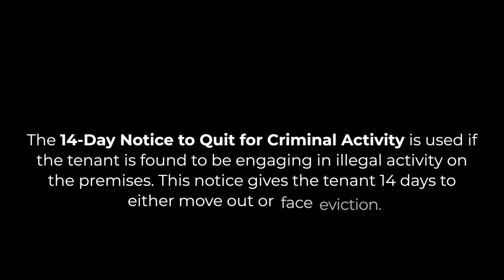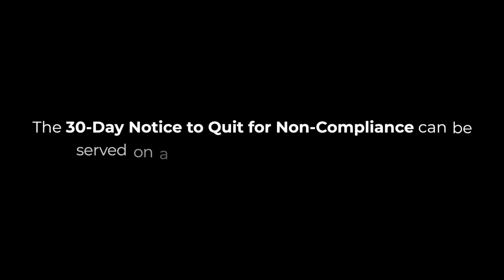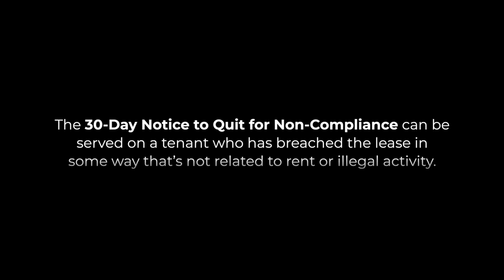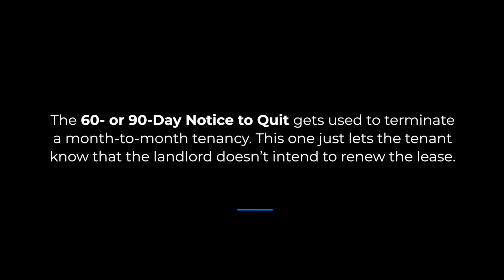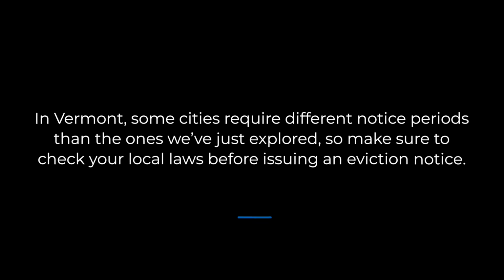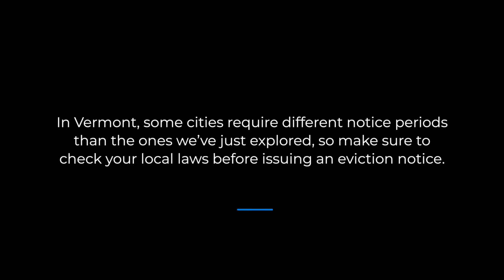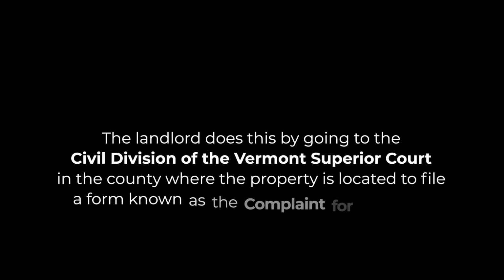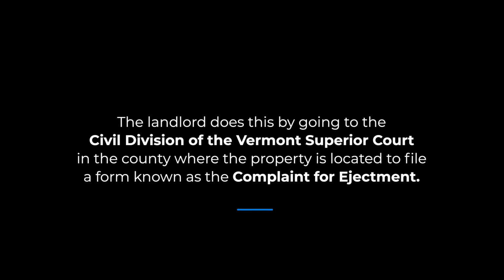How to Evict a Tenant in Vermont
The process of evicting a tenant can seem overwhelming. There are a lot of documents to understand and a lot of laws to heed, and if done incorrectly, the court may invalidate your reasons for seeking an eviction.

In this video, we’ve broken the process of evicting a tenant in Vermont down into some simple, easy-to-follow steps.

This video covers:

How Vermont law treats evictions
What steps landlords can take to initiate an eviction

Learn more about Vermont evictions and access by-type forms Questions are welcome in the comments section!

Vermont eviction laws: Title 9, Chapter 137 §§ 4455, 4467(a), 4467(b)(1), § 4467(b)(2), 4467(c)(1)

0:00 Intro:
0:17 We'll Discuss:
0:30 What Is Eviction:
1:11 14-Day Notice To Quit For Non-Payment:
1:35 30-Day Notice To Quit For Non-Compliance:
1:52 60- Or 90-Day Notice To Quit:
2:33 Civil Division Of The State's Superior Court:
3:09 Copies Of The Following Documents:
3:34 Upon Receiving Eviction Papers:
3:51 Writ Of Possession: